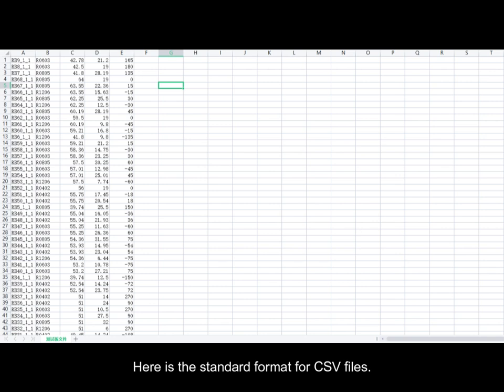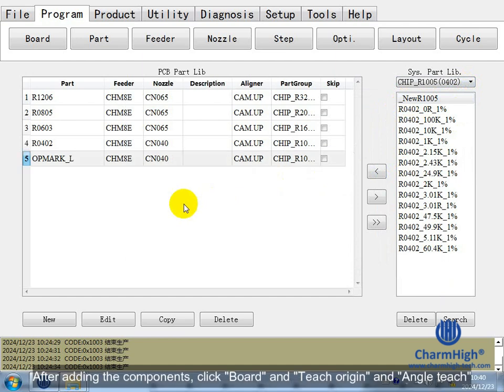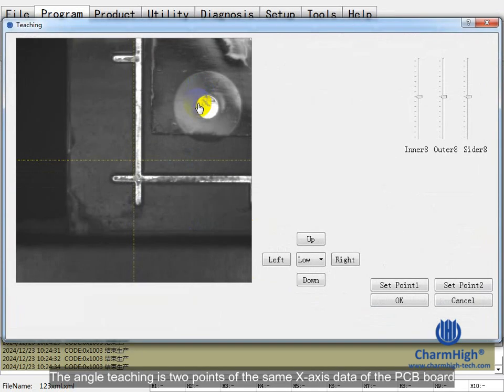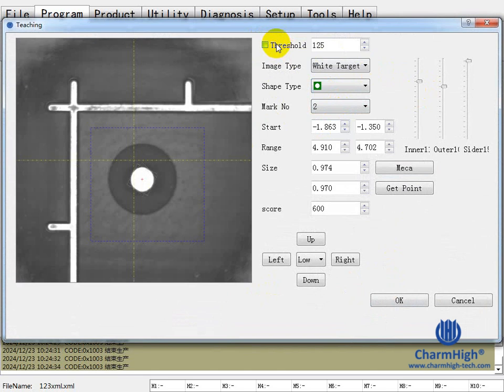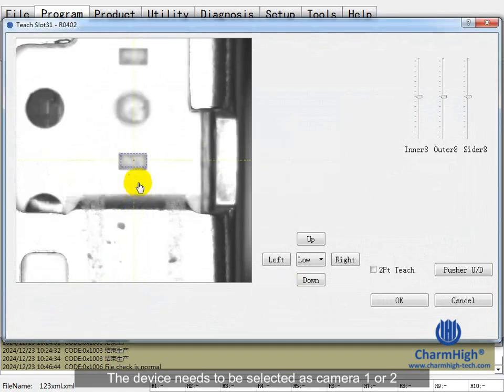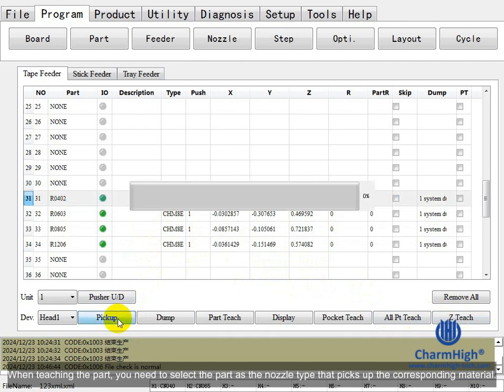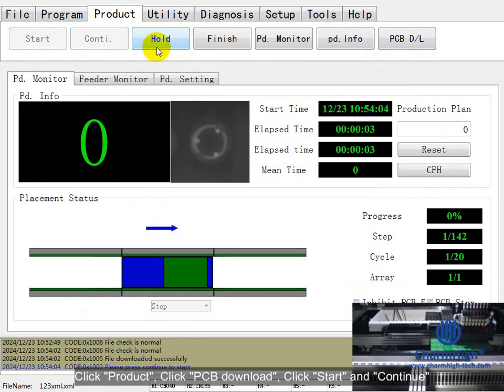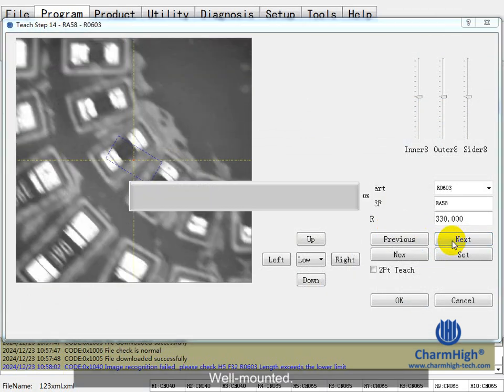Programming - Tutorial video for CHM 551, CHM 650, TM06, TM08, TS10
Tech support:
Kimi Liu
Charmhigh Technology Limited

Tech support:
Tim Lee
Charmhigh Technology Limited